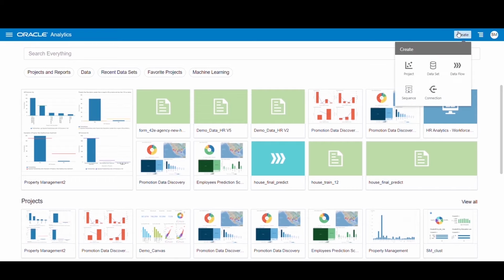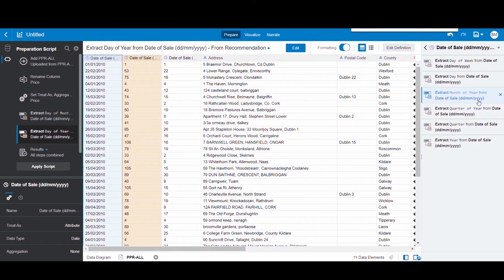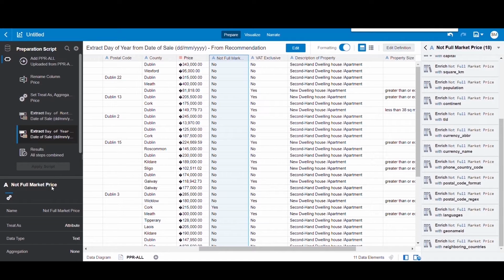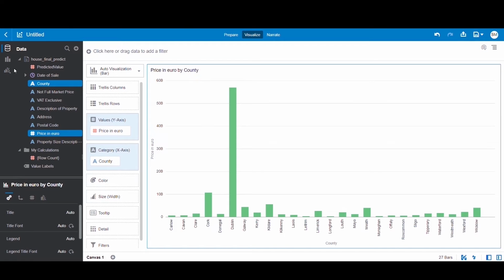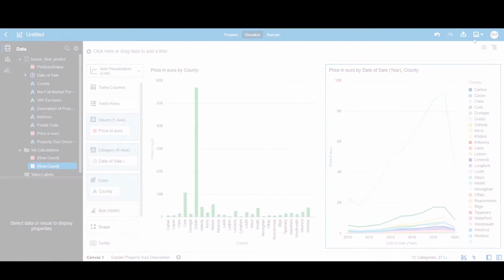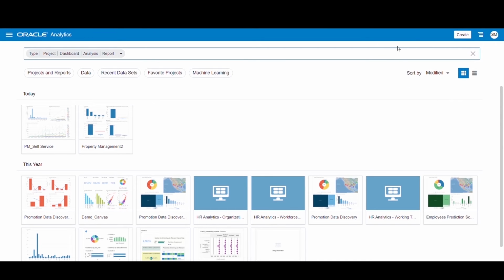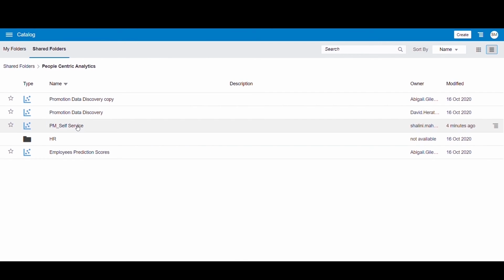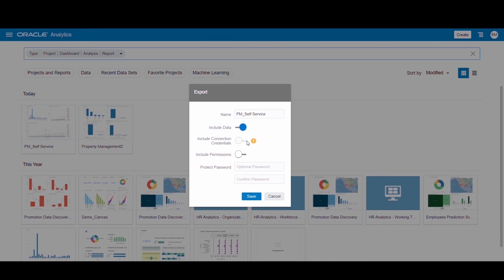Self-Service Analytics for Property Management with Oracle Analytics Cloud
This Bitesize Analytics Demo includes an overview of how Oracle users can perform Self-Service Analytics with OAC.

Data Preparation: 00:29
Data Visualisation: 02:01
Storytelling: 02:37
Sharing & Collaboration: 03:03

If you would like to know more, please don't hesitate to get in touch: